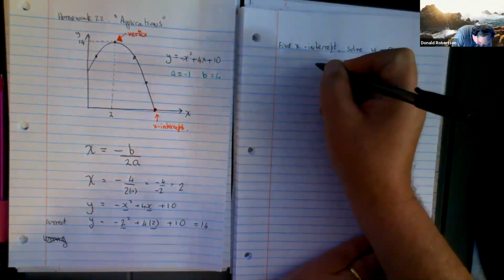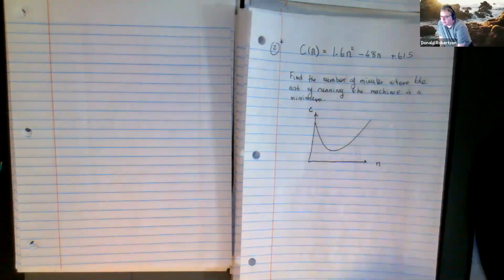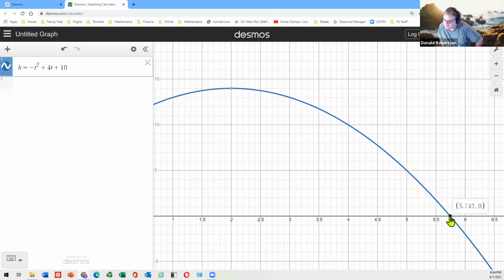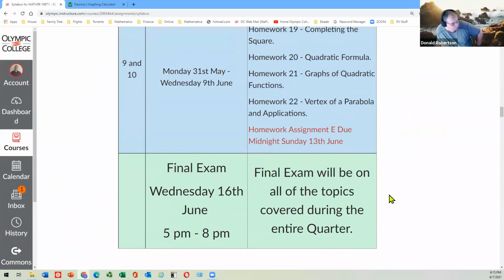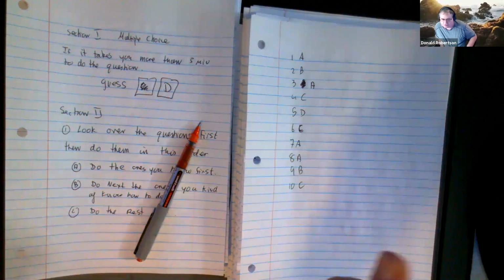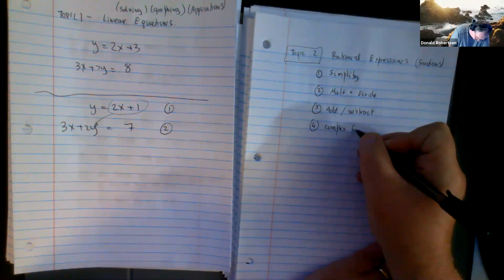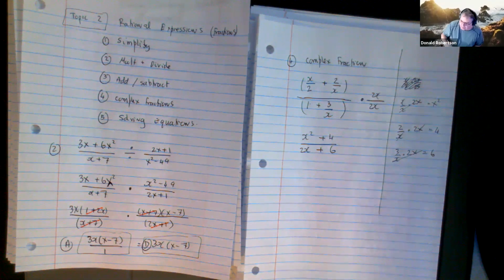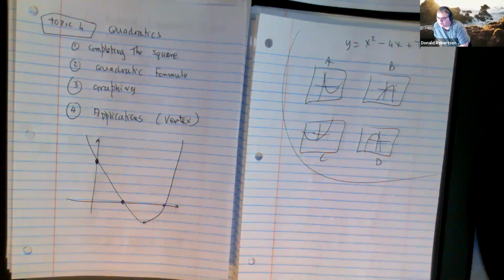Math 99 Lecture 19 Mon 7th June